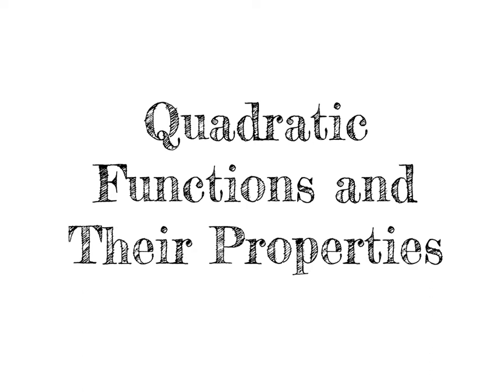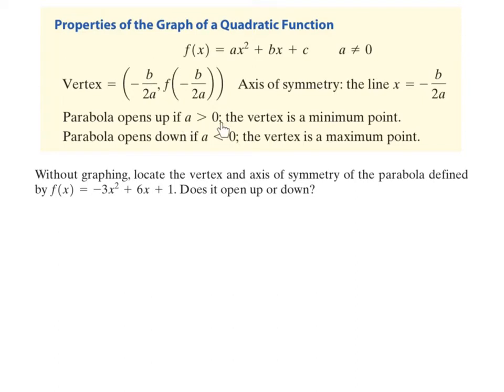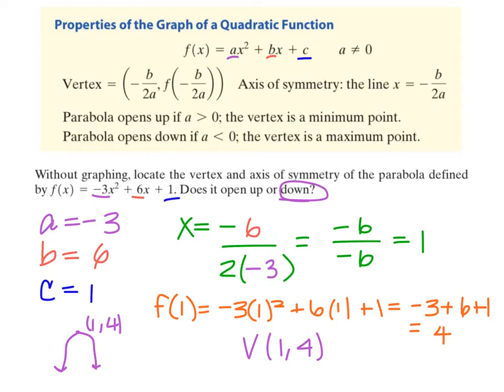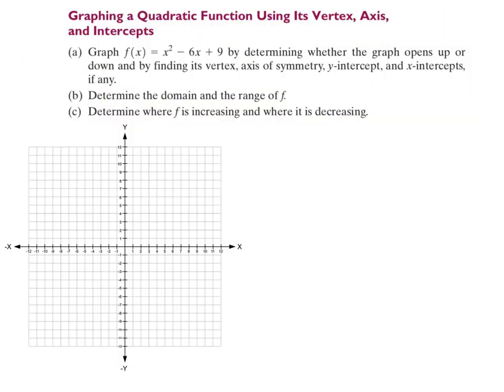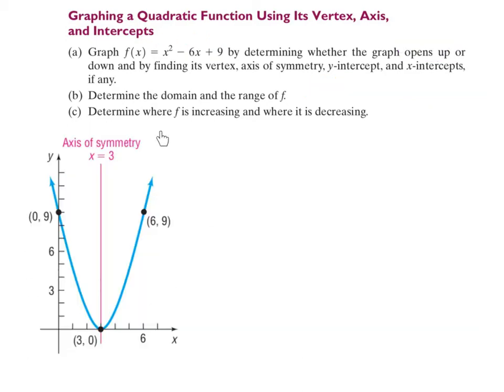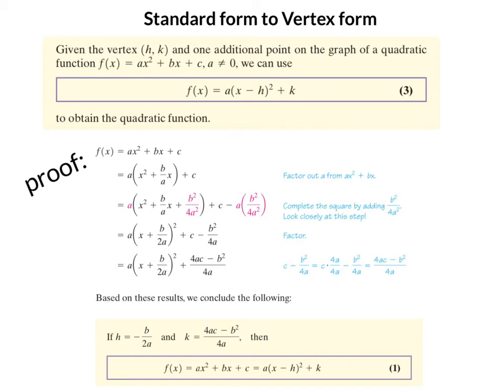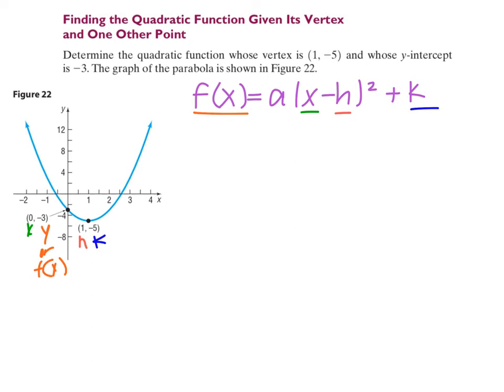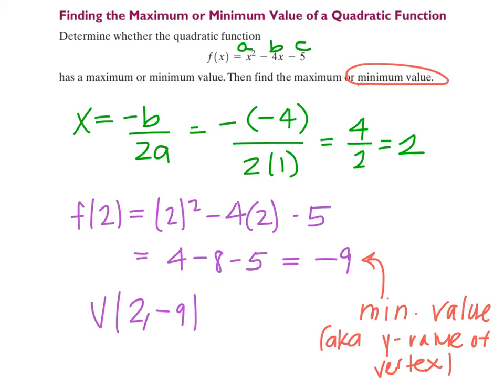PC 3.3 - Quadratic Functions & Their Properties